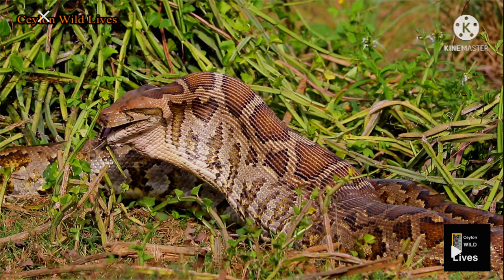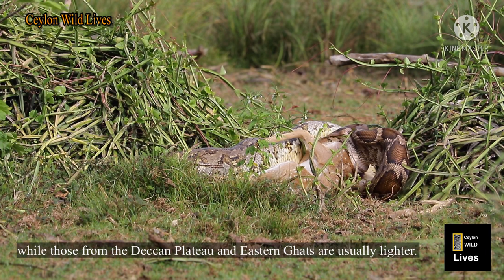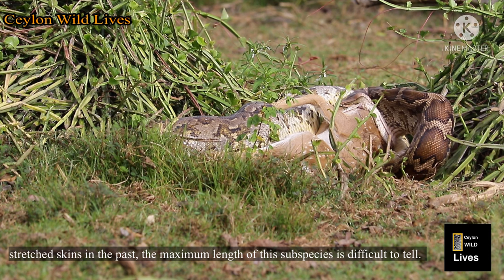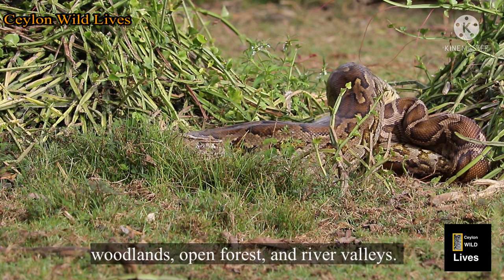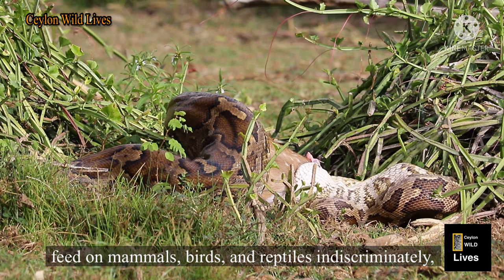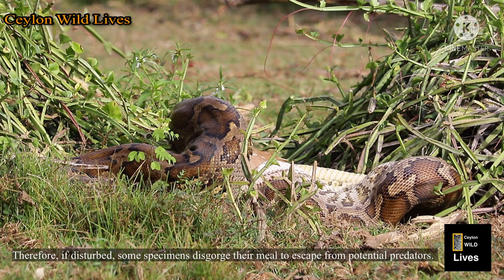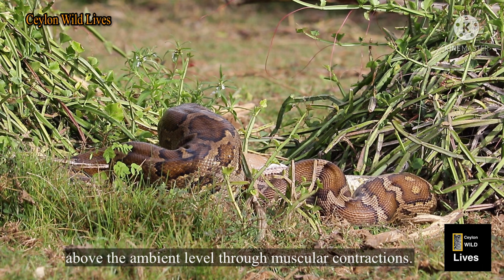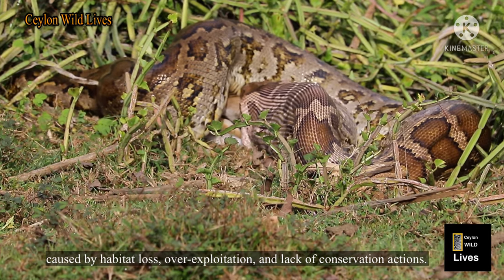python eats big animals | Snake eats | World's Deadliest Reptiles | Most savage moments of pythons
Hello,
Welcome to Ceylon Wild Lives Channel. We hope to show you the biodiversity and beauty of Sri Lanka through this channel. Endemic animals of Sri Lanka as well as other animals , birds , butterflies , dragonflies , reptiles , fish , amphibians , mountains, rivers and waterfalls are brought to you.we hope to bring you information about the treatment , rescue and conservation  of injured elephants and other animals through this channel.